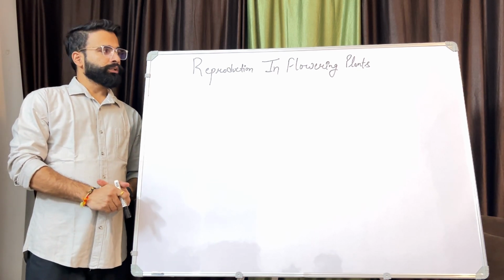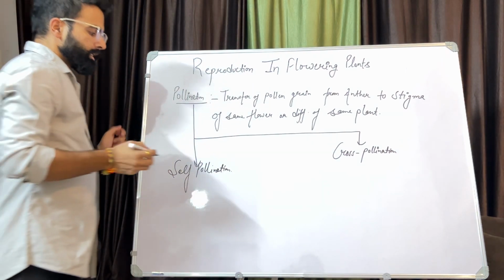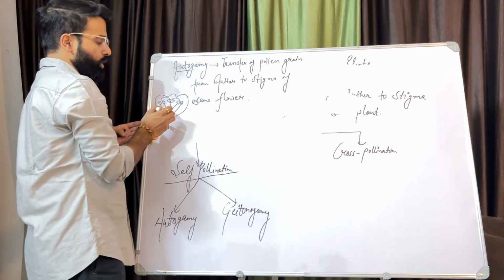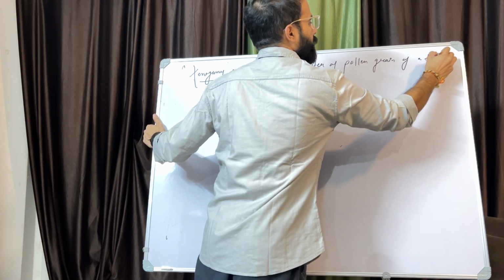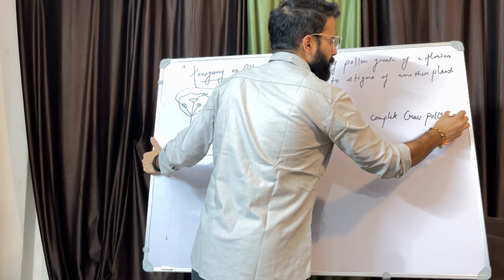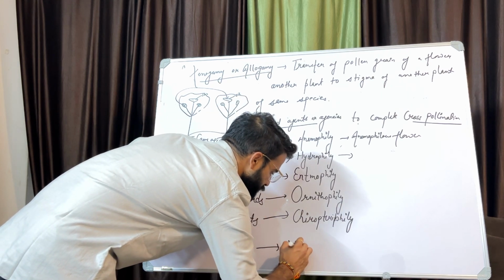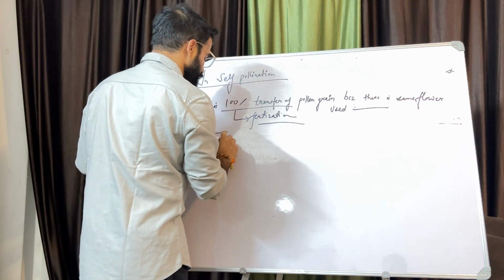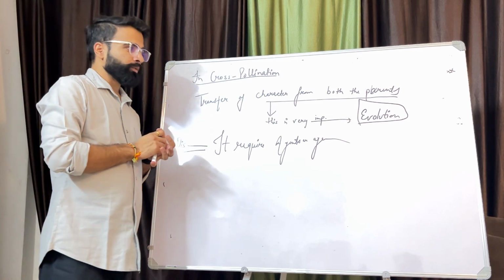Reproduction in Flowering plants | Pollination - Introduction | Ashok Kumar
This video gives an overview of some of the important topics from the chapter: Reproduction in Flowering Plants.